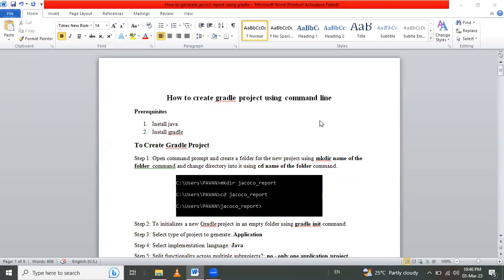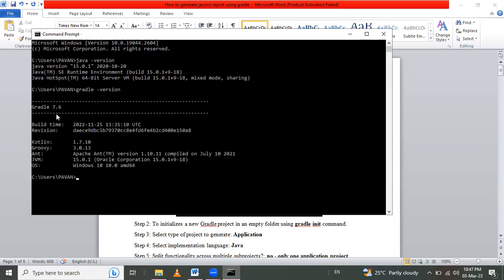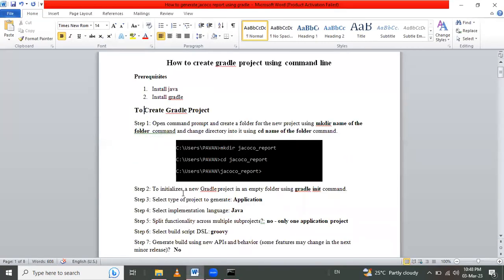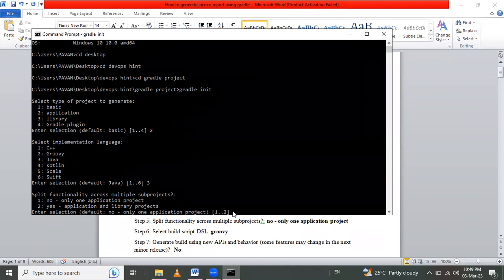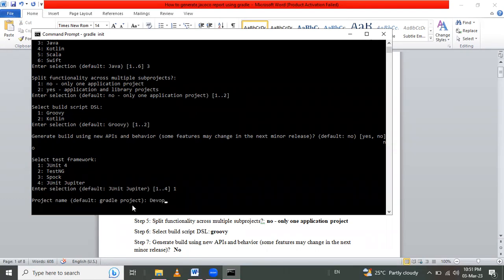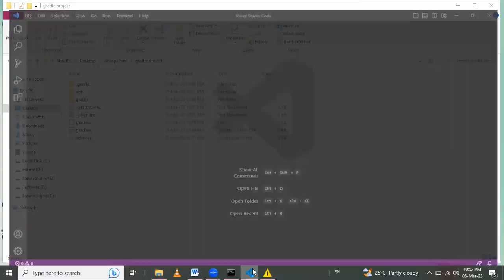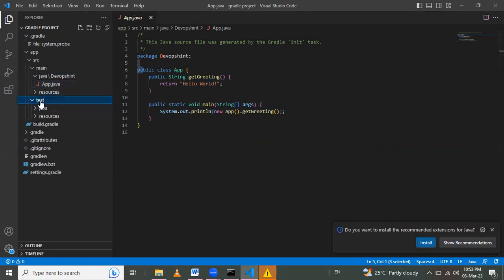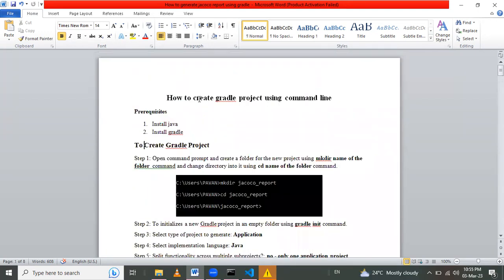How to Create Create First Gradle Java Project using command line in Windows | Gradle Tutorials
In this Video we are going to cover How to Create Create First Gradle Java Project using command line in Windows | Gradle Tutorials | Command Line Gradle
0:00 Check Java and Gradle version in Windows
2:00 Create Gradle Project using command line